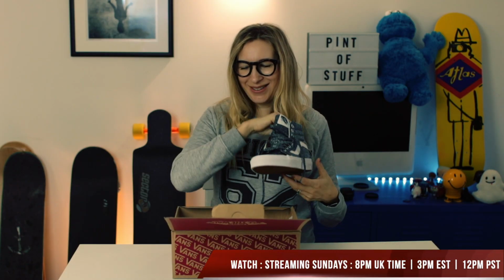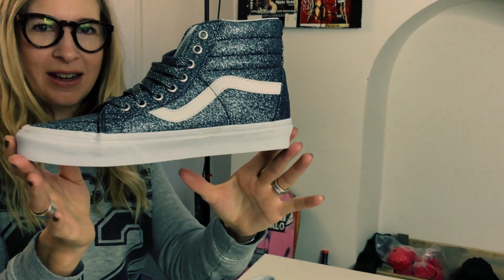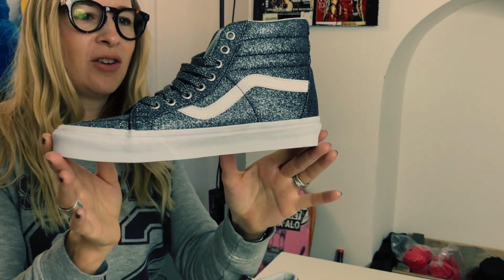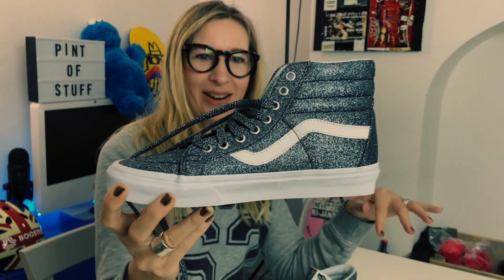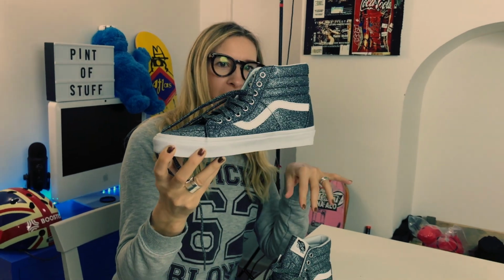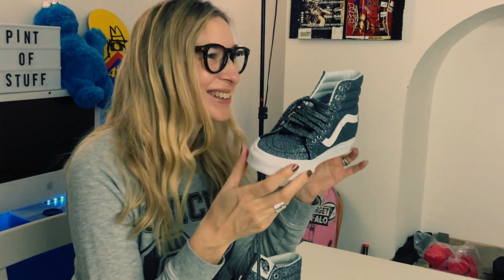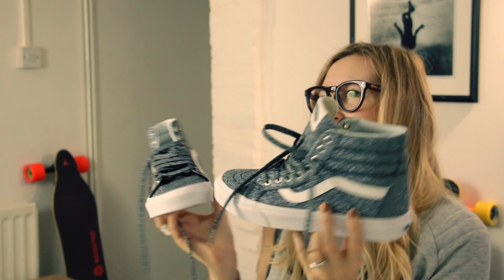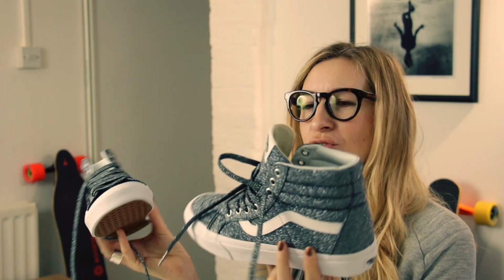Vans SK8-Hi Reissue 'Black Glitter' bought in Madewell Sneaker Unboxing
SJ unboxes her latest Vans pickup bought from Madewell in Palo Alto - the Vans SK8-Hi Reissue in Black Glitter.

Van have gone all out with this classic design and made it and the laces sparkle more than you would know ... perfect for the holiday season .

SJ.

The Vans Sk8 Hi  details:
Vans Unisex SK8-Hi Reissue High-Top Sneakers in Black Glitter
Color :  Black Glitter
Code : SK8GLTSV